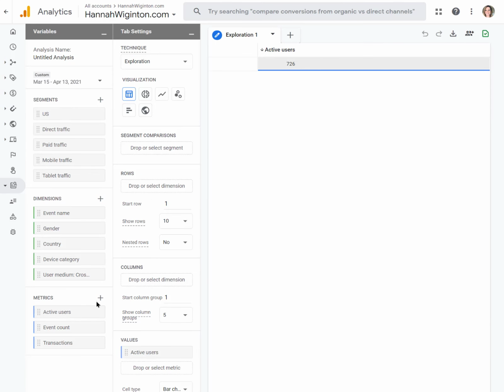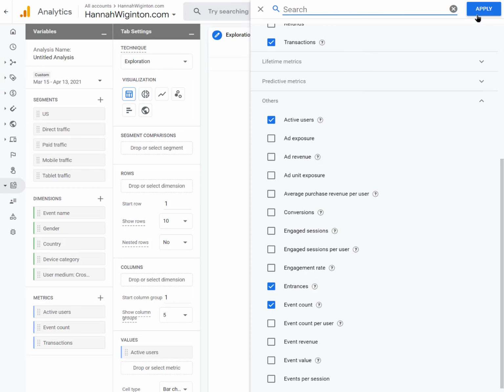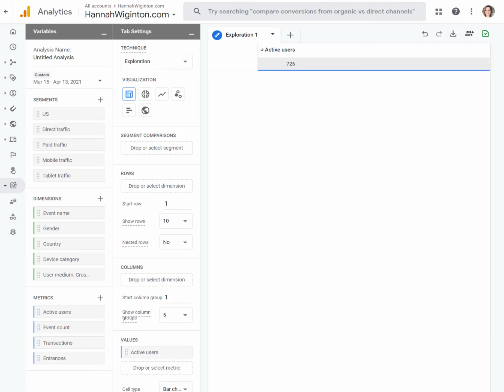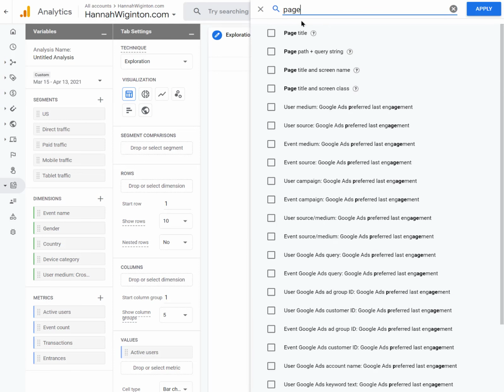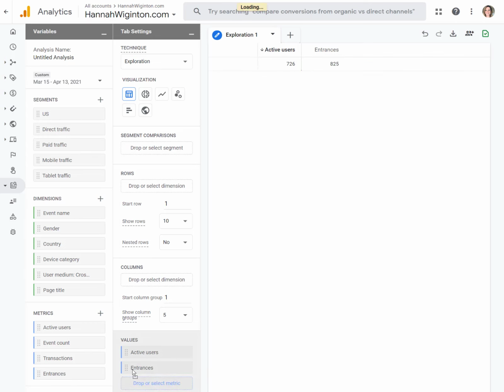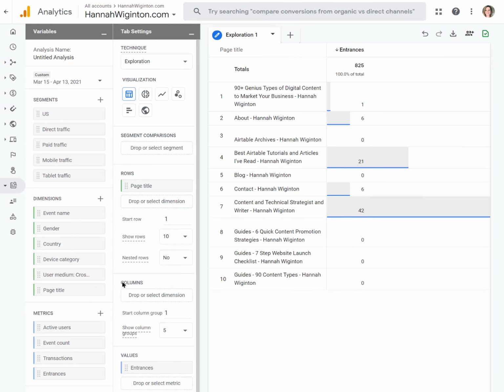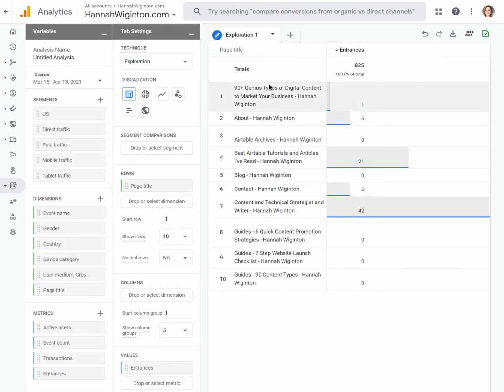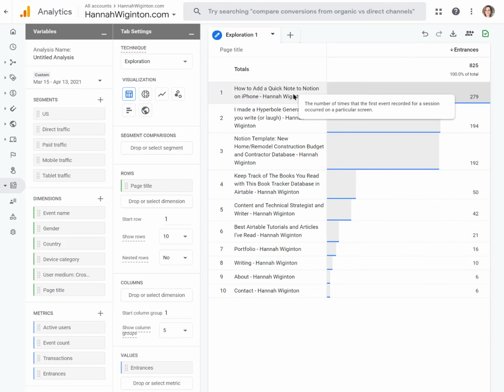How to View Entrances (Landing Pages) in Google Analytics 4 (GA4)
Here's a tutorial on how to set up and view the Entrances report in Google Analytics 4 (GA4) to track where users are first entering your site. The Entrances report is the new version of the Landing Pages report in Google Analytics.

In Google Analytics 4, everything is tracked as an event. An event is triggered by anything a user does while on your site. This could be landing on a page, adding to a cart, searching the site, or selecting content. Google Analytics 4 is the new standard for analytics tracking on your website or for your app.

One helpful event to track is to see what webpage or article someone clicked to first enter your site. It’s a valuable report for content marketing purposes because it helps you measure what content is being seen and clicked on in the SERP or by referral. This event is tracked as an Entrance in GA4.